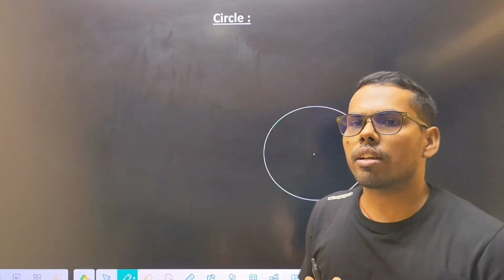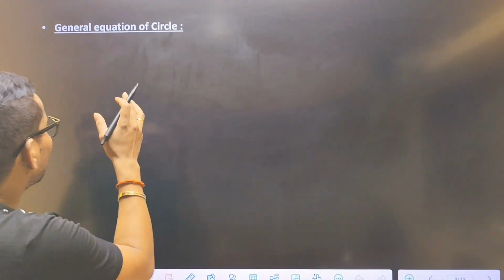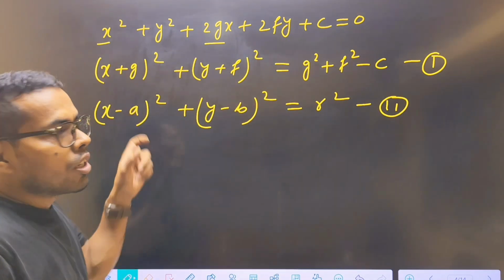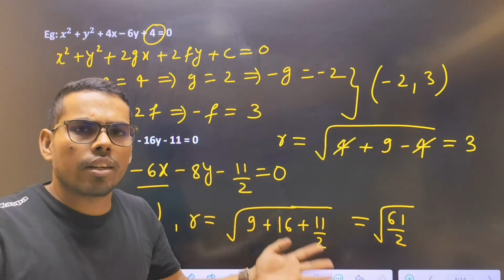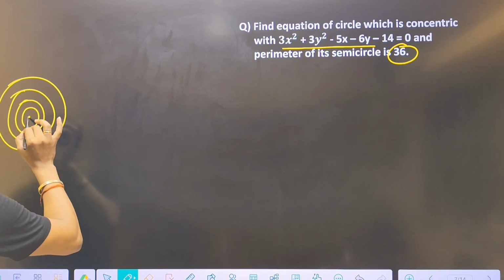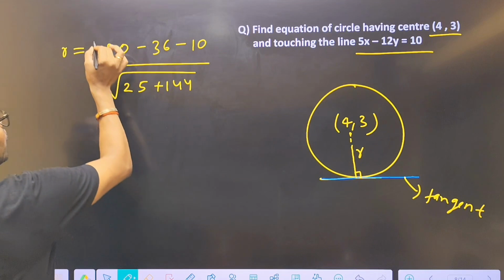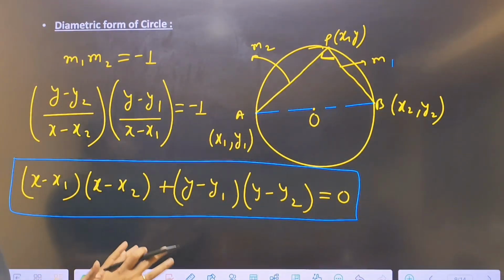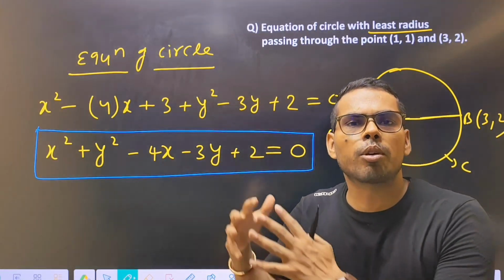Intro of circle